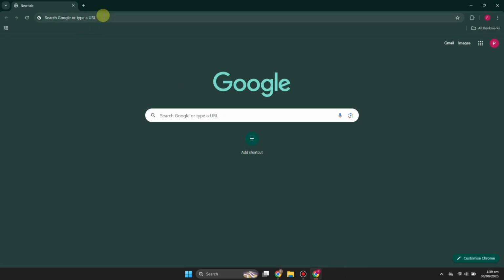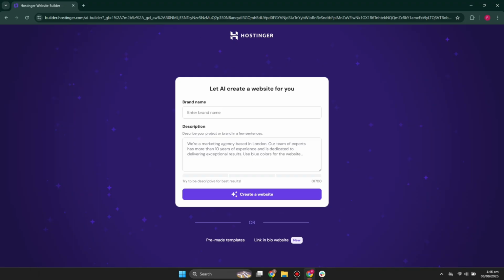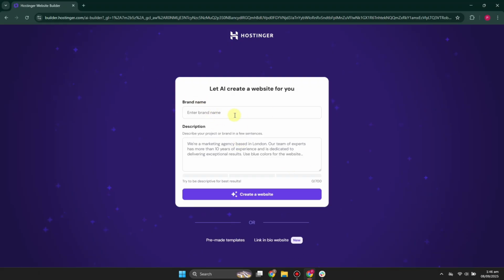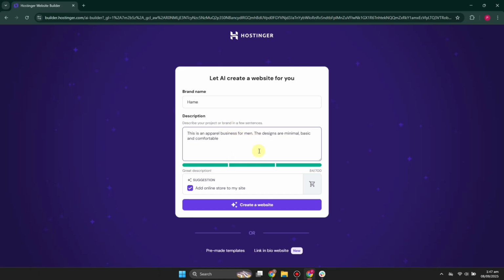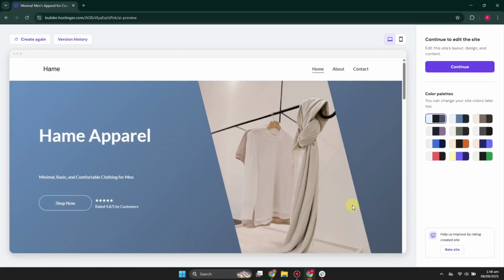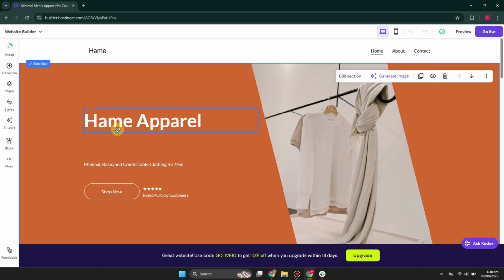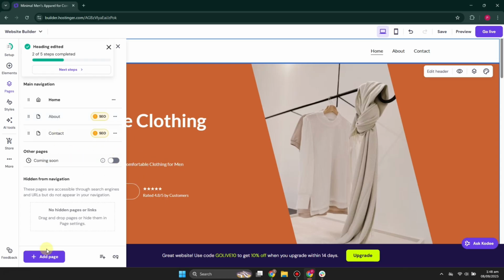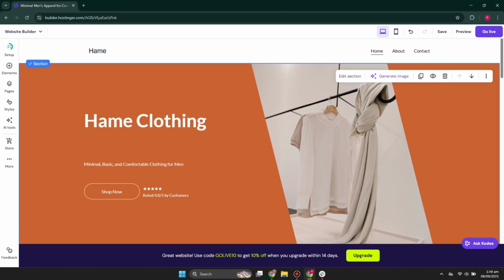Hostinger AI Website Builder Tutorial Create a Website in Minutes (Easiest Method!)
Hostinger AI Website Builder Tutorial Create a Website in Minutes

In this tutorial, I’ll walk you through how to use Hostinger AI Website Builder to create a professional-looking website in just a few minutes. Whether you’re a beginner or someone who wants a quick and simple way to build a website, Hostinger’s AI-powered tools make it easy to design, customize, and publish your site without coding skills.

What You Will Learn in This Video:
✅ How to access and start with Hostinger AI Website Builder
✅ Step-by-step process to build a website using AI
✅ How to customize layout, colors, and content
✅ Adding essential sections (About, Services, Contact, etc.)
✅ Publishing your website live with Hostinger